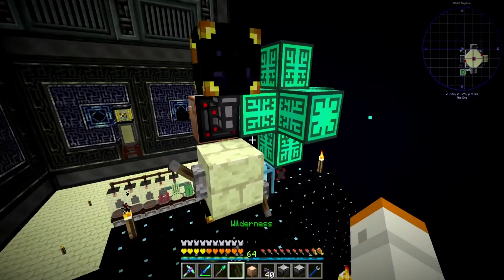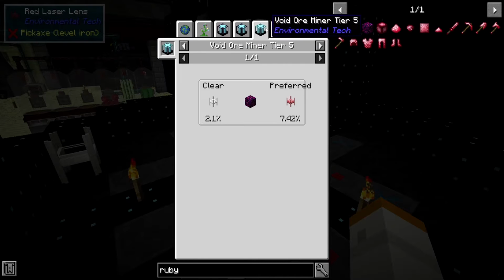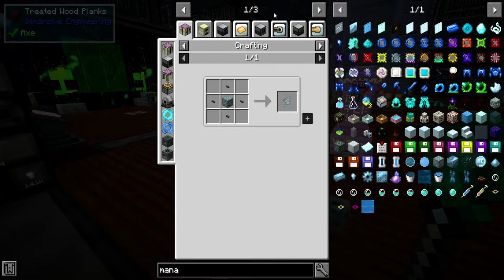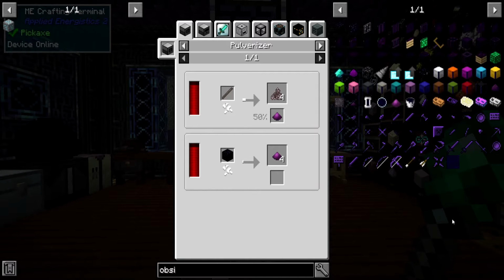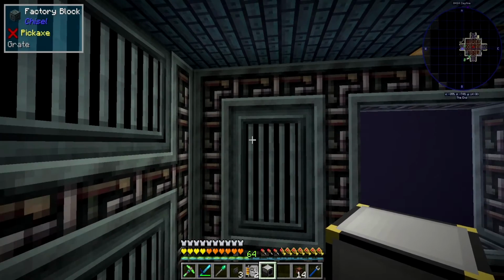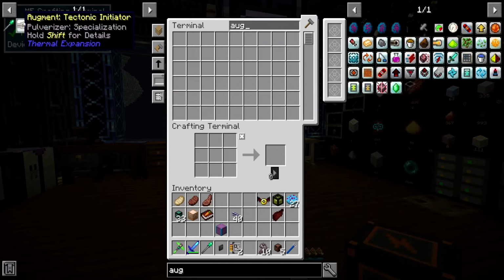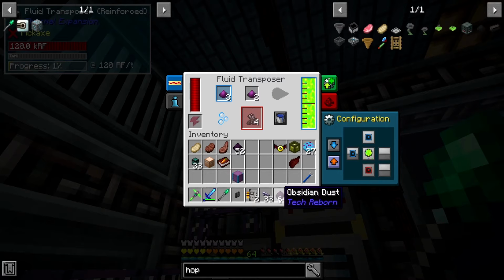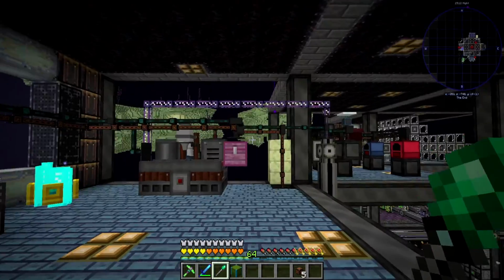Levitated EP43 Thermal Expansion Ore Tripling Rare Ores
Had planned on starting Advanced Rocketry today but we are in need of getting decent amount of materials that we do not currently have large amounts of. Let's build out a little Ore Tripling System using the Thermal Expansion Process.
The overworld has collapsed, and so has the nether. Will you struggle in the end while the doomsday clock is ticking away, or abandon this forsaken place and find a new home? Or will you uncover the story behind the great collapse and rebuild your beloved homestead? Make your choice in this exploration-skyblock mixed modpack! Levitated features some unique gameplay progressions as opposed to traditional grindy recipes. Players start in the end, having to scavenge their way back to the nether. Then they get to explore other dimensions as they build it themselves using the scanner mod. As players come closer to the end of the story, they'll expect alternative endings depending on their choices during the gameplay.
Levitated is a Minecraft Mod Pack created by misterplus_cn
Come hang out in my discord!